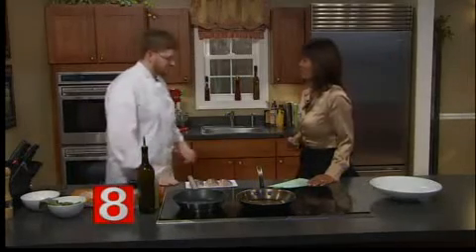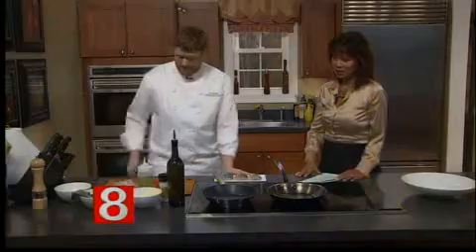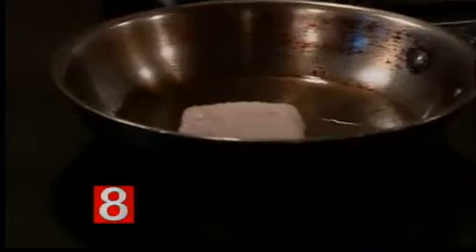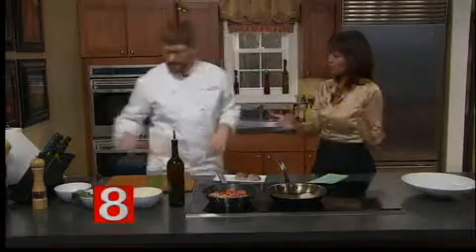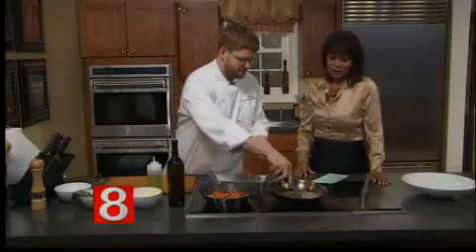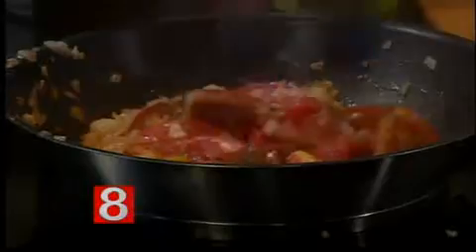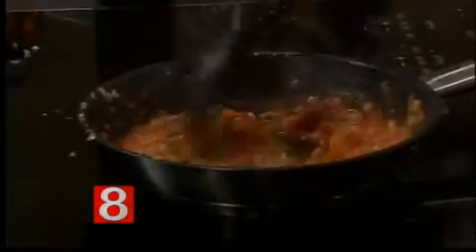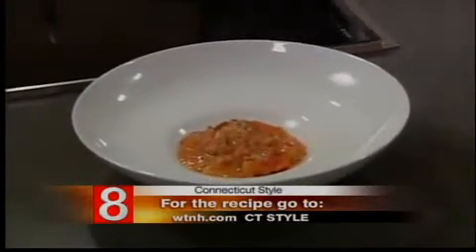Sustainably Delicious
A recipe from the cookbook, Sustainably Delicious